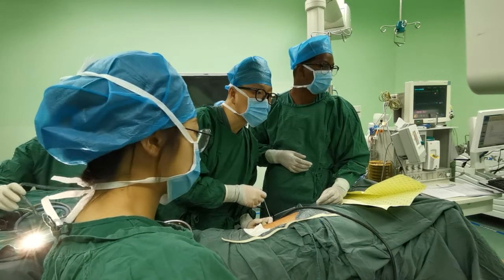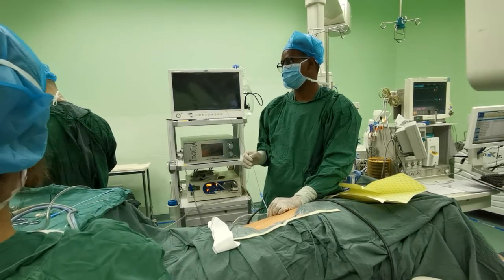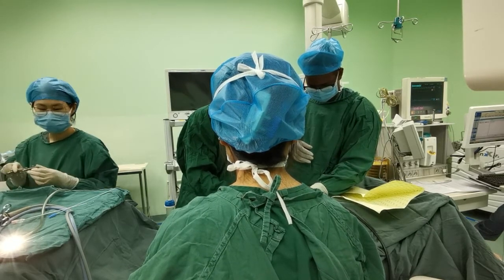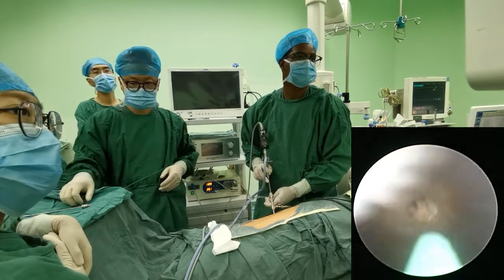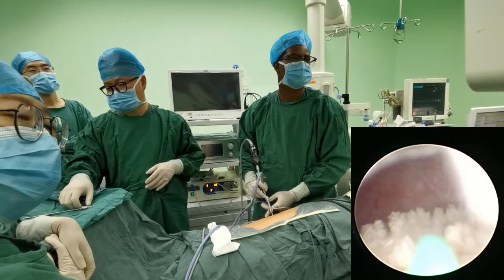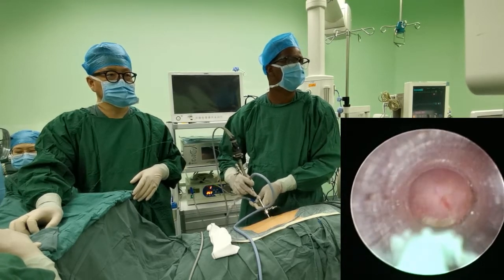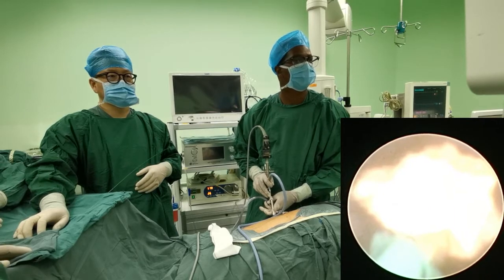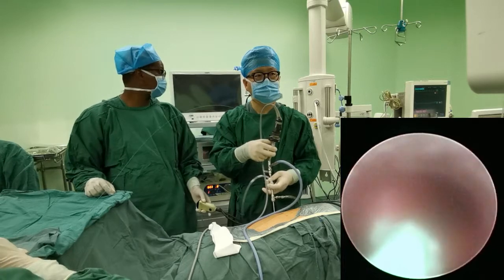Prof Guohua zeng explain the principles of SMP and fellowship training opportunities in CHINA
super mini pcnl total tubeless for 3 cm left renal pelvic stone fluoroless usg guided